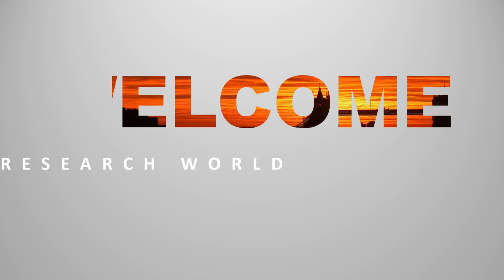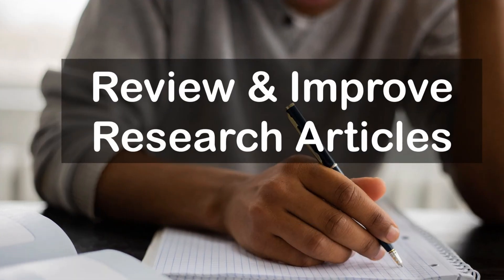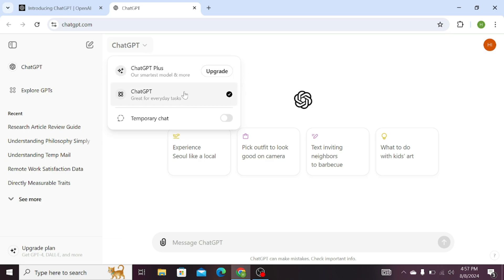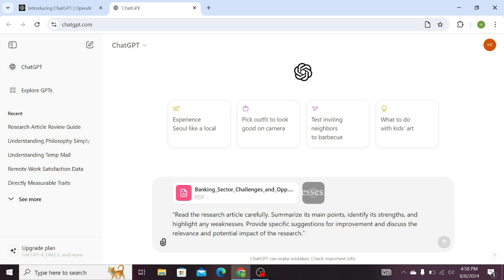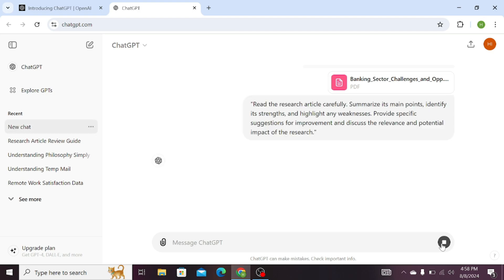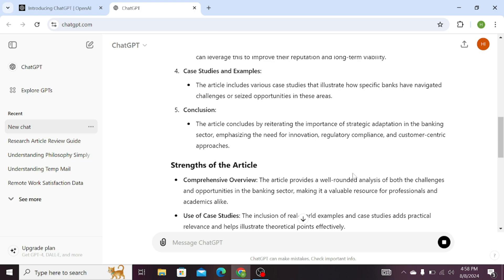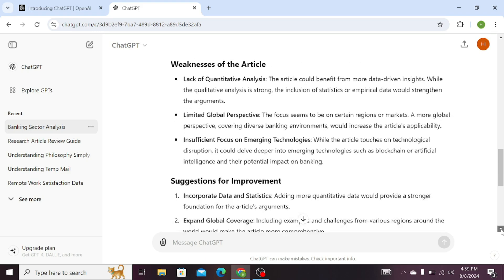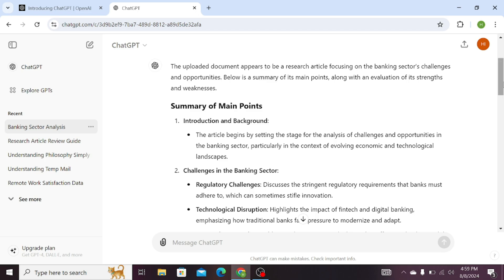How to Review and Improve Research Articles with ChatGPT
In this video you will learn how to review and improve research writings.